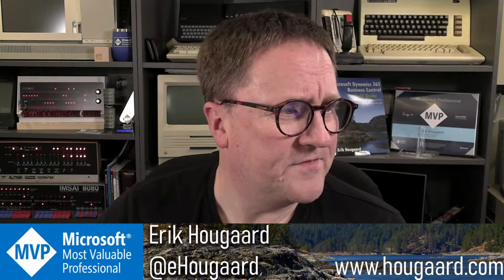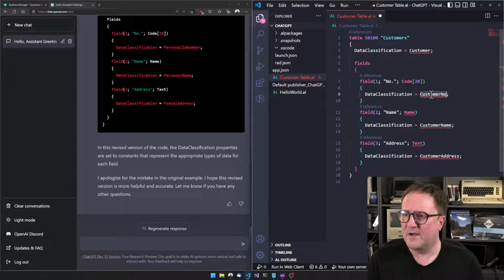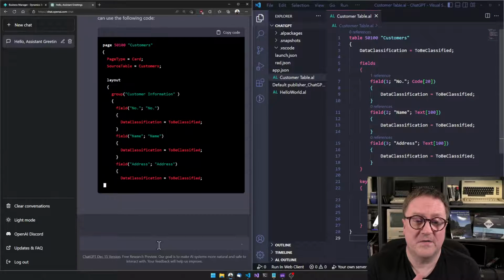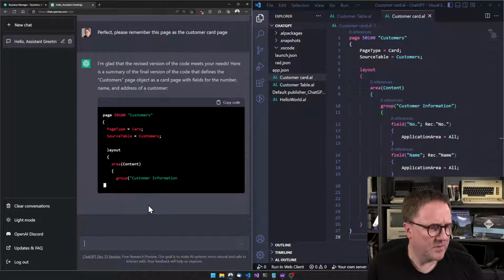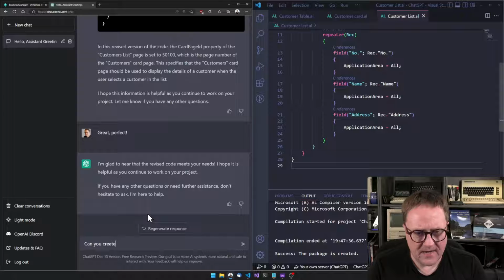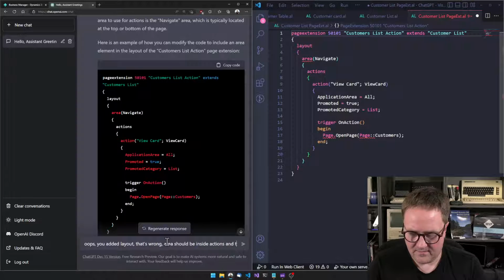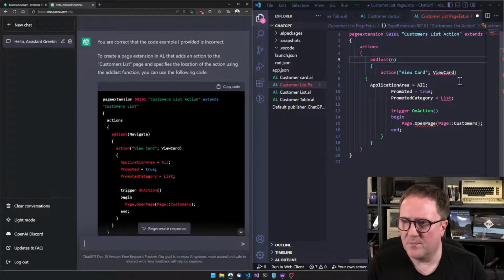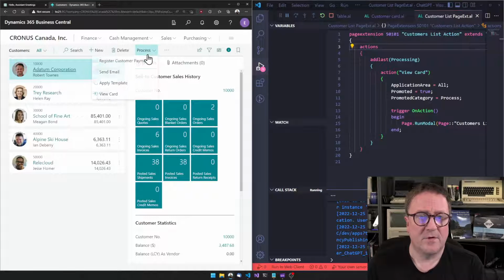AL expert teaches AI (ChatGPT) how to code AL with Business Central